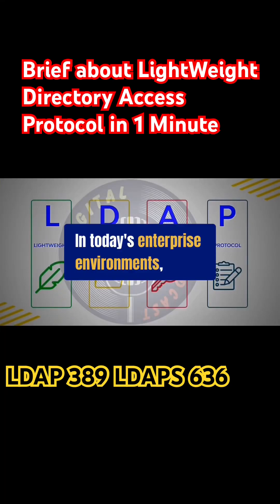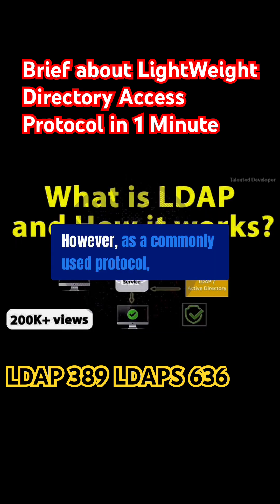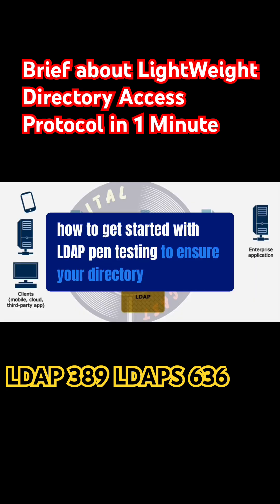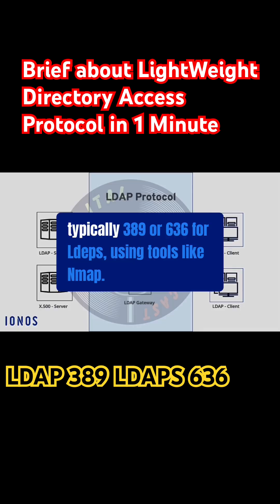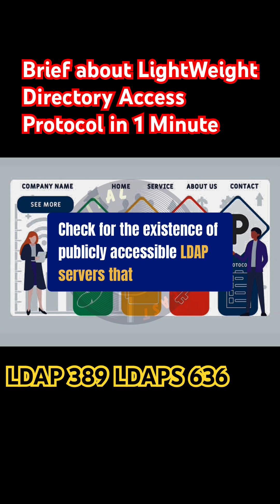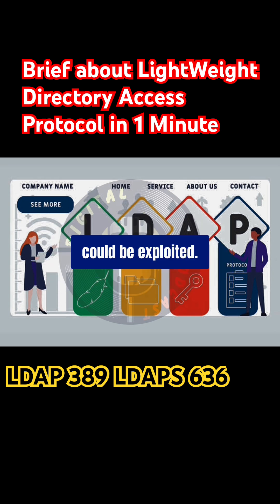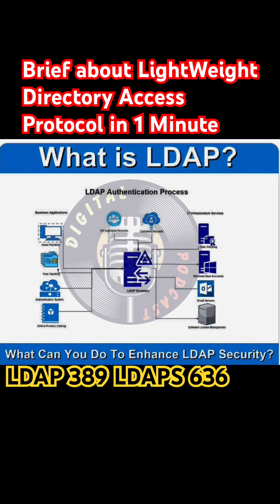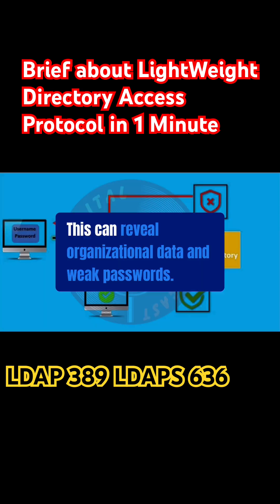LDAP and LDAPS Explained in 60 Seconds: Secure Directory Access Made Simple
Curious about the difference between LDAP and LDAPS? In this quick 1-minute video, we break down how these directory protocols work, their key differences, and why securing your directory access is essential. Perfect for IT pros, cybersecurity enthusiasts, or anyone looking to understand the basics of secure directory services. Watch now and boost your knowledge in under a minute!